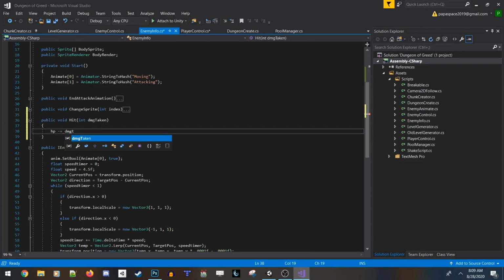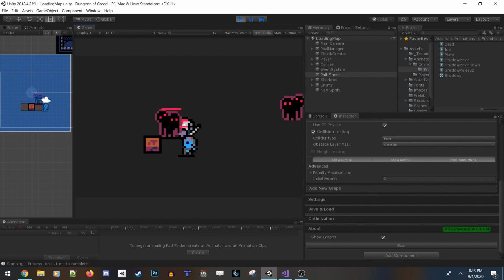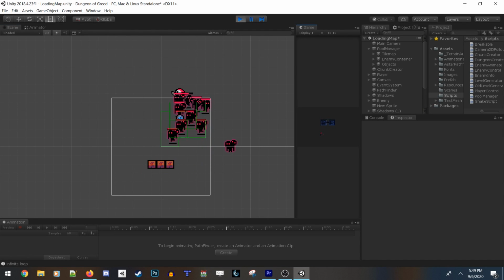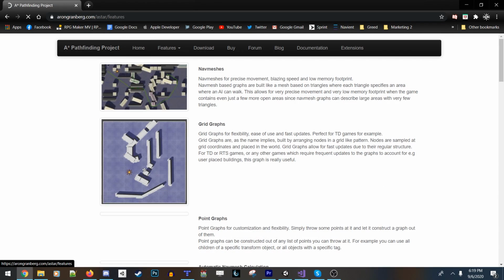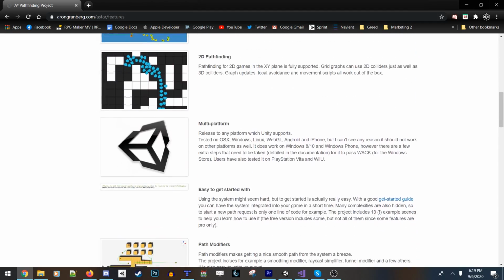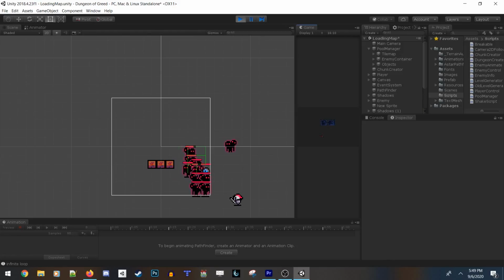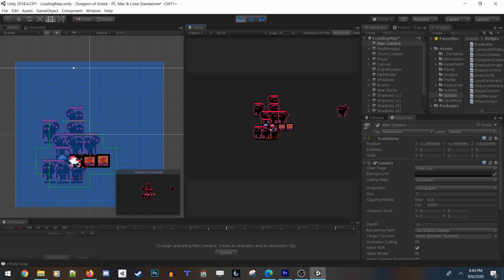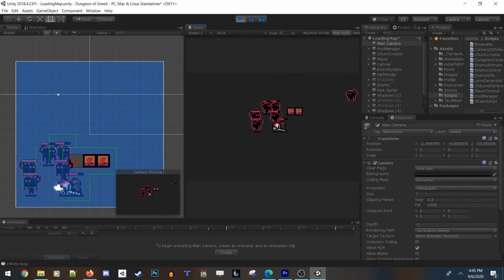Turn-Based 2D Pathfinding - Devlog #2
My name is Jonathan Concepcion and in this video, I will showcase 2D Turn-based pathfinding for Dungeon of Greed using A* pathfinding. This is the second devlog which I will continue to make until we reach the end of development December of 2020. Enjoy!